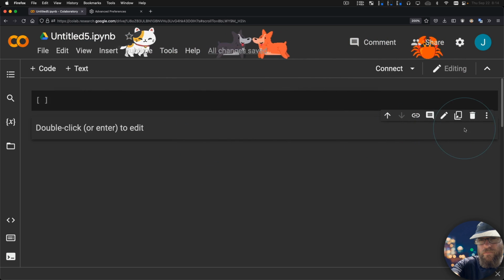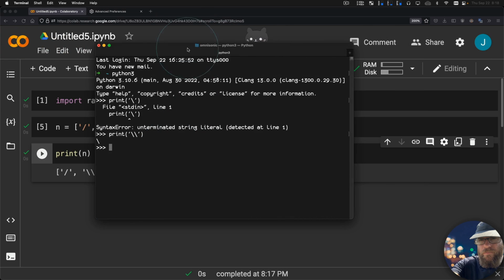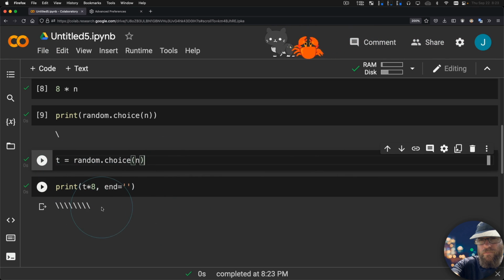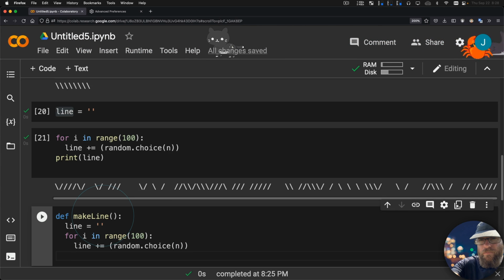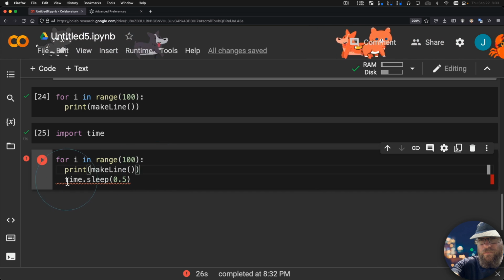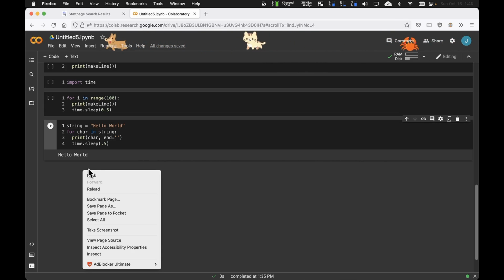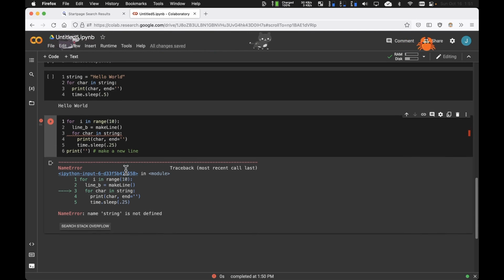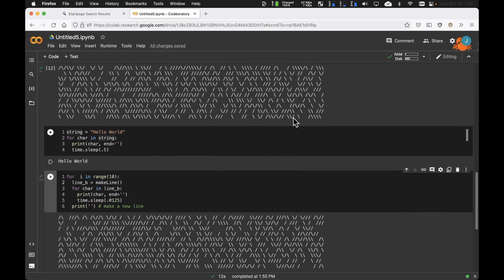Python ASCII printing art random characters line by line in Google Colab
This is a video about Python ASCII printing art random char in Google Colab

Learn some basic features about how google Colab / Jupiter Notebooks  work

Learn how to use Python to program how text character are printed on screen.

Learn about how to use the random module
Learn how to use print statements, for loops and a basic function.